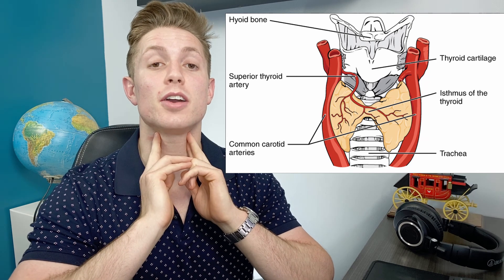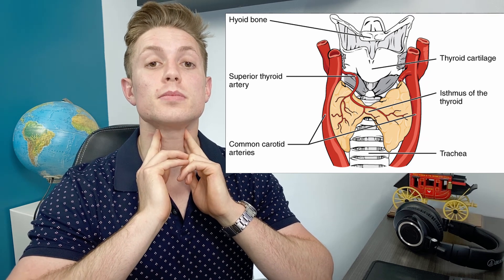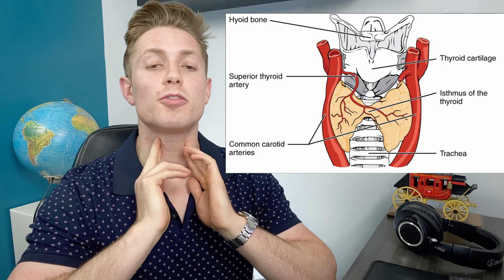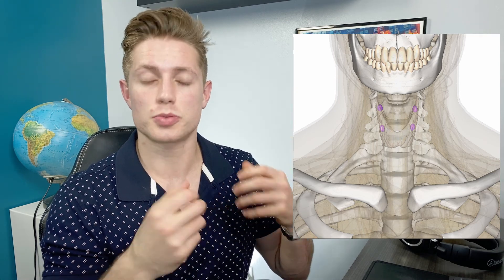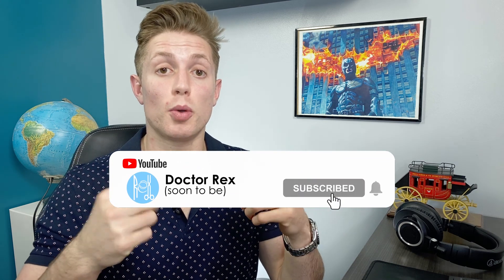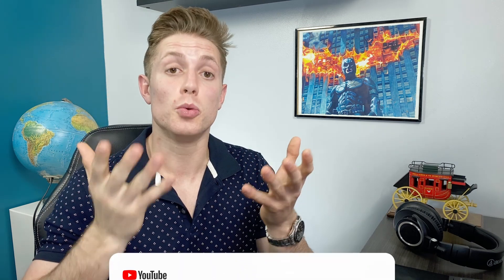Implanting an Organ into the Forearm | Parathyroid Gland Autotransplantation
Want FREE application/essay/interview advice or consulting? (Only cost would be me maybe making a video about it so I can help others learn as well—anonymously or not, your choice)